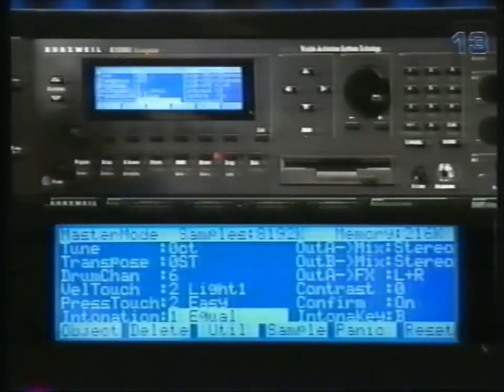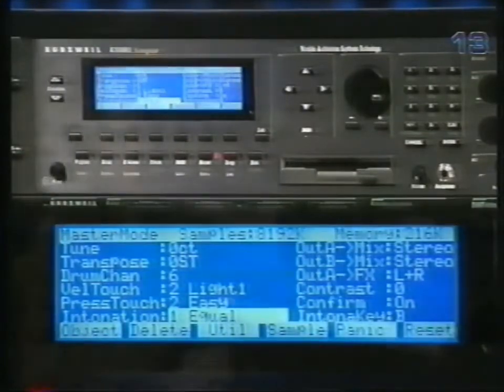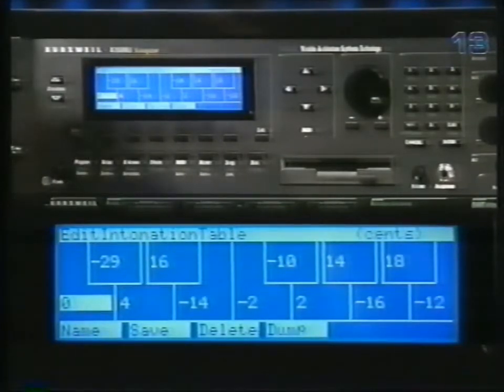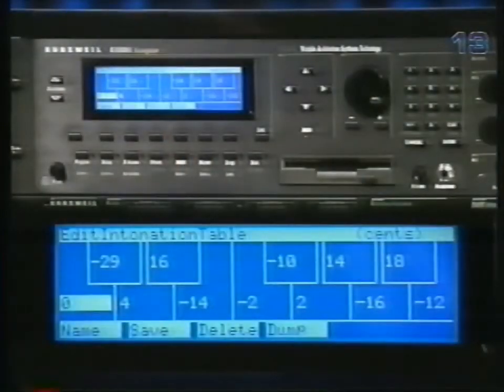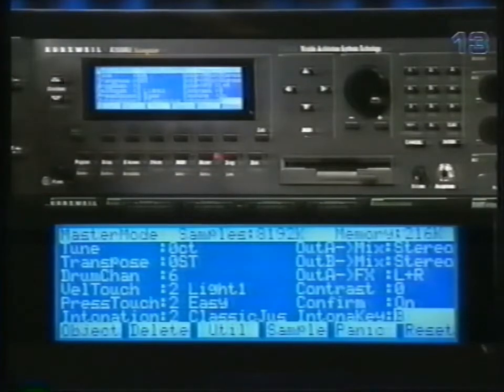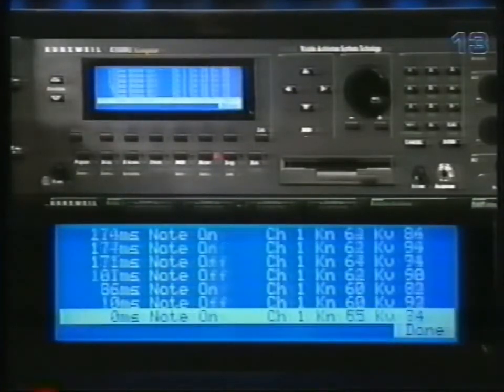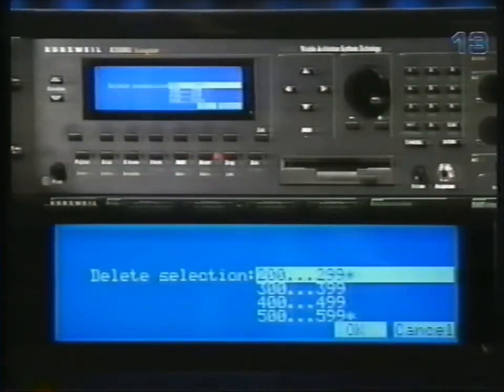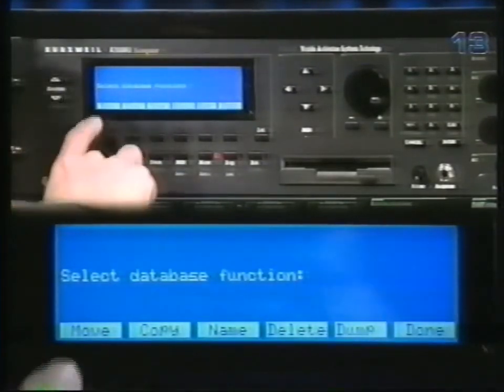Kurzweil K2500 Video Manual Part. 13